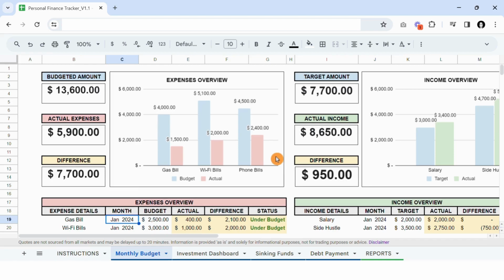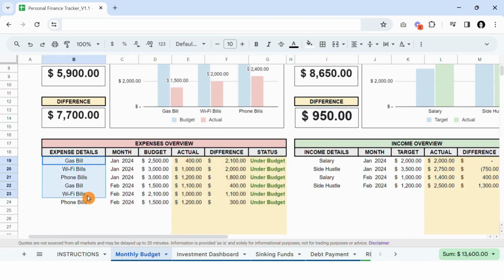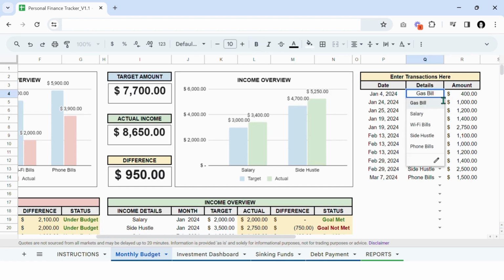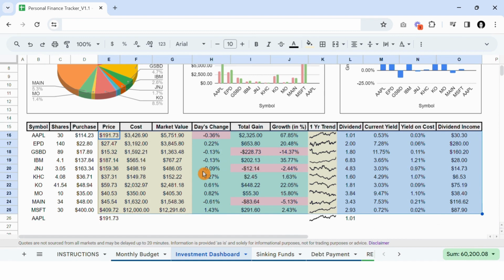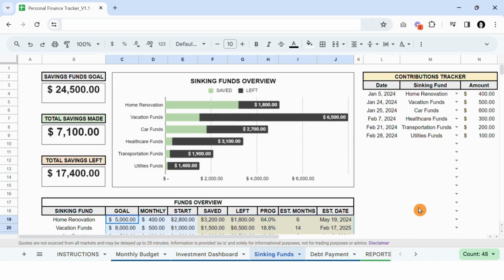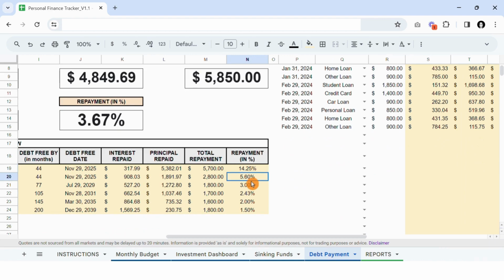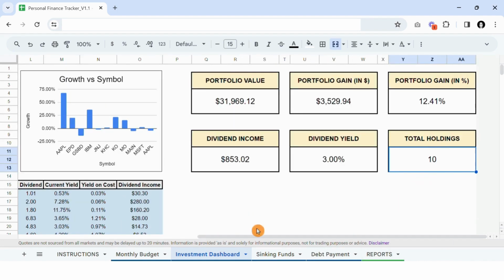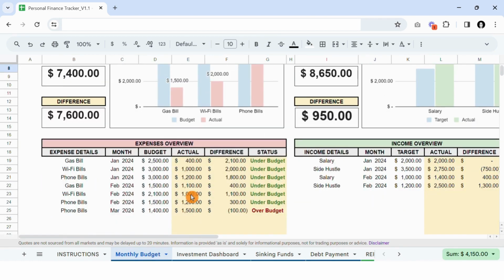How to track Personal Finances in a Google Sheet | Personal Finance Tracker 2024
In this video, we take a walkthrough of how to use Google Sheet to track our personal finances in 2024.